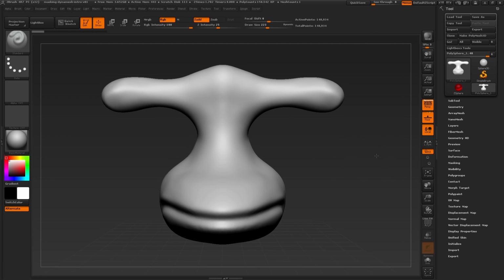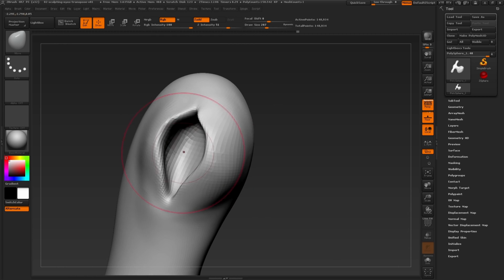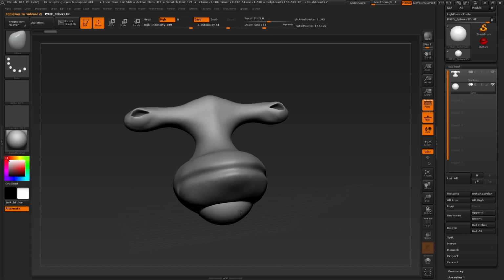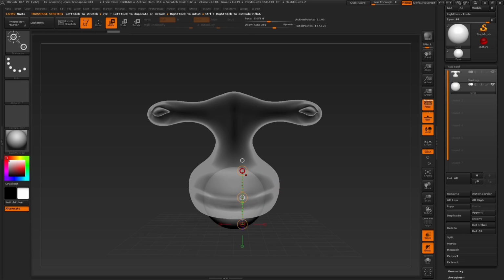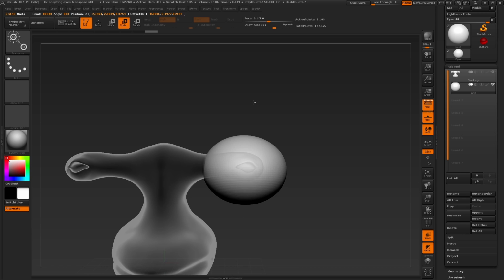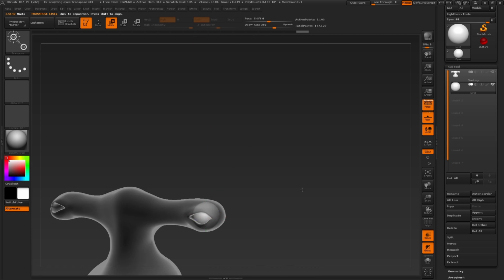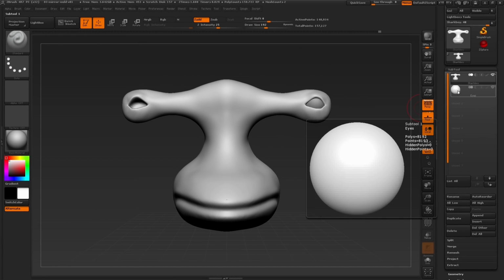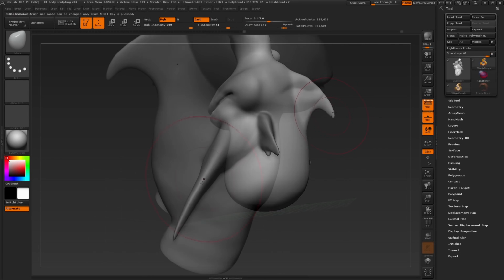ZBrush Tutorial How to Start Part 7 Adding a Separate Mesh for Eyes